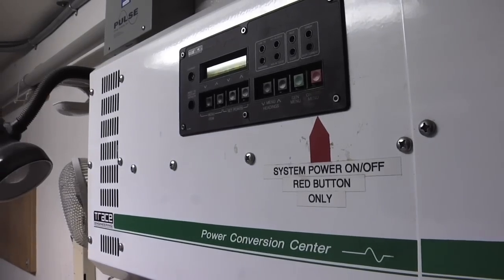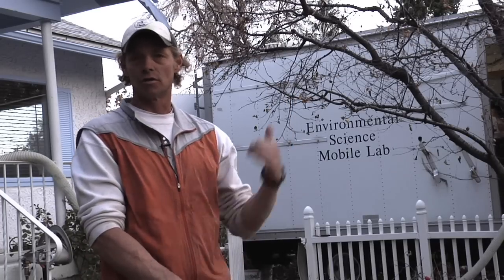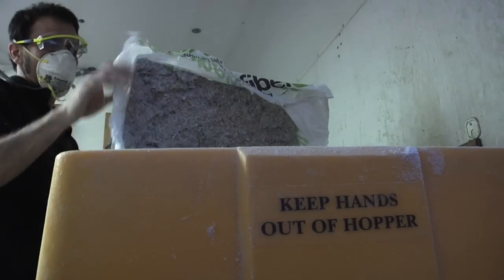Mobile lab and building energy audits/retrofits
The Colorado College environmental program mobile lab provides a mobile facility for class research projects, student and faculty research, and educational outreach programs. The solar power system and backup diesel generator provide continuous power for laboratory instruments in the field. The lab also demonstrates the utility and simplicity of solar power systems, including a 600-watt photovoltaic (PV) array. Currently, the environmental mobile lab is used primarily for the building energy audit and retrofit program, a student-driven project.